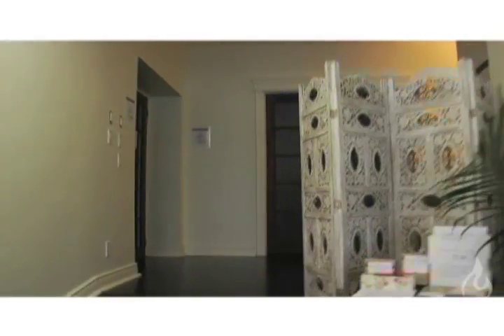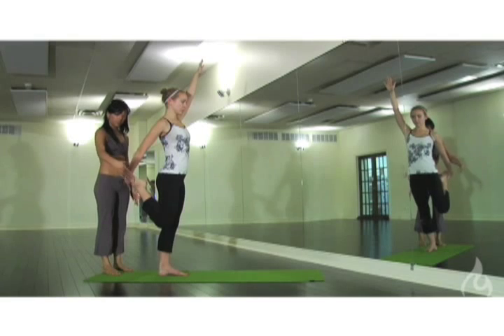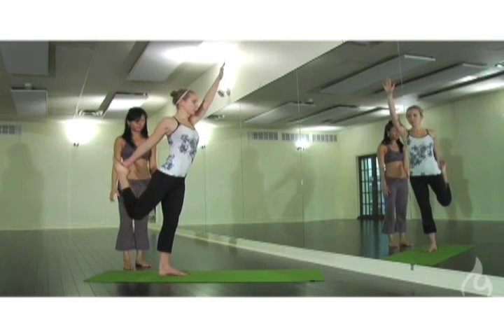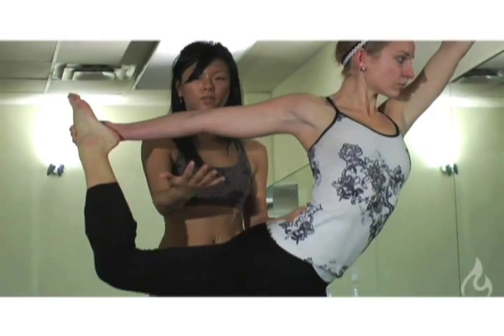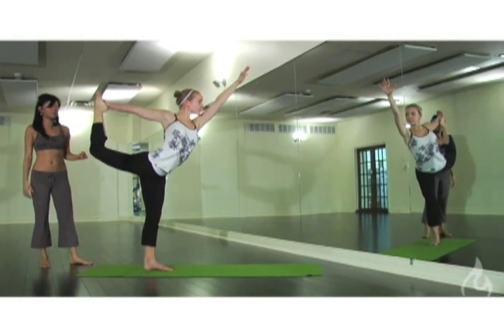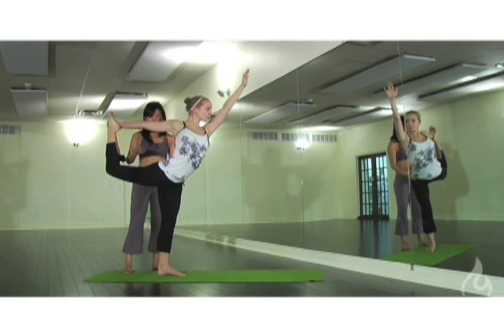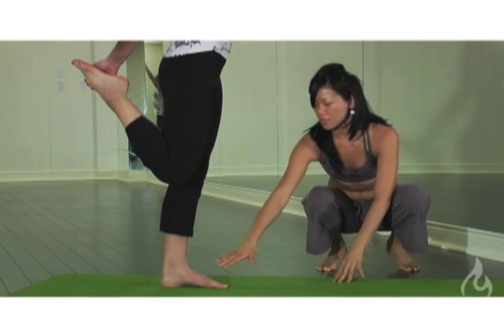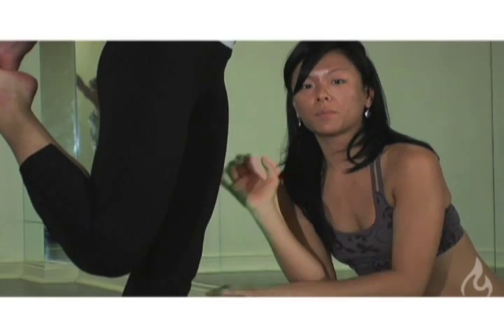Moksha's Posture Tip of the Month - Dancer's Pose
Denise and Jenny demonstrate Dancer's Pose for Moksha's pose this month.